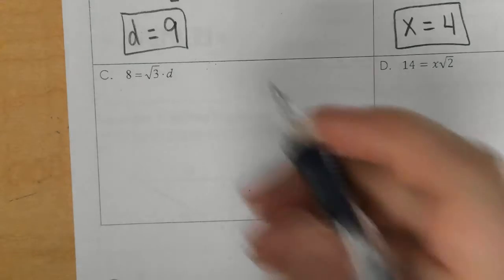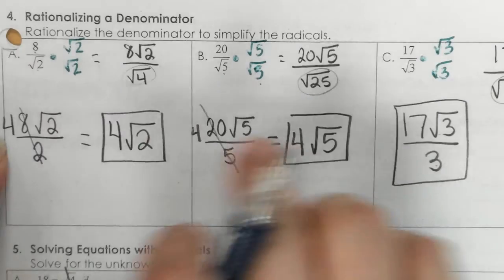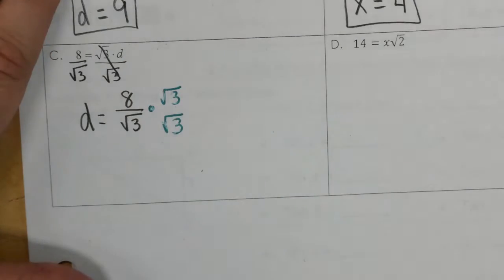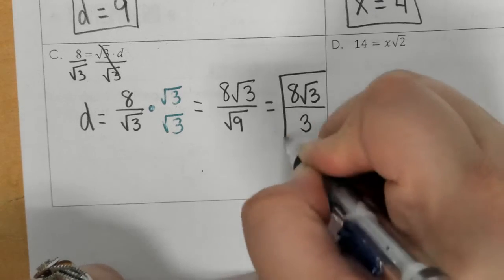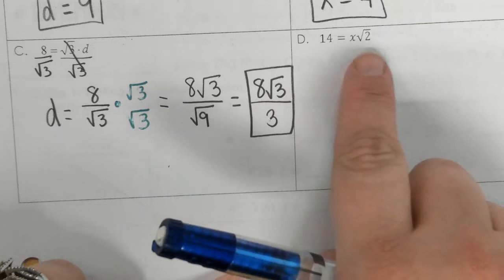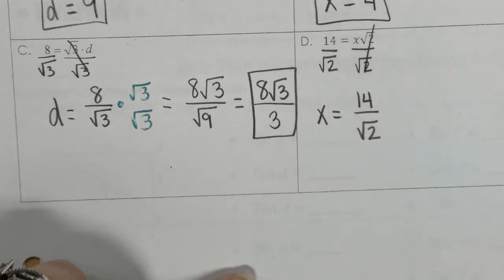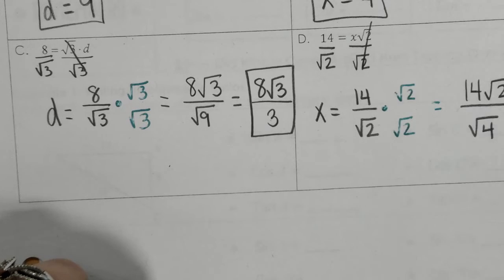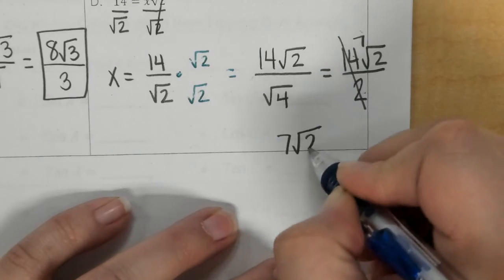Geom - Unit 8 Day 2 Introduction 5